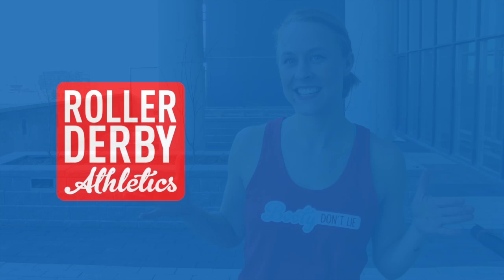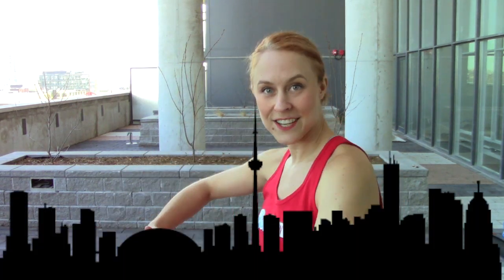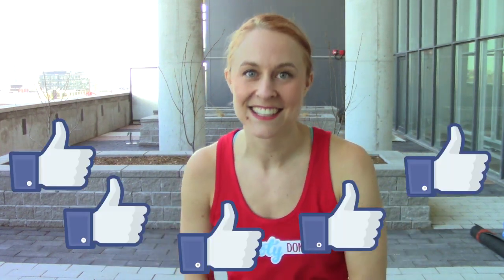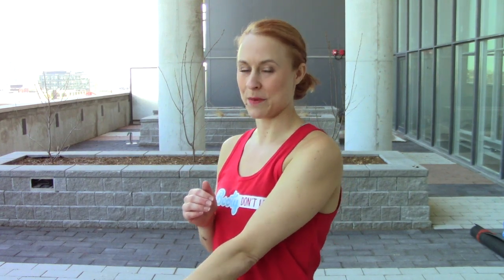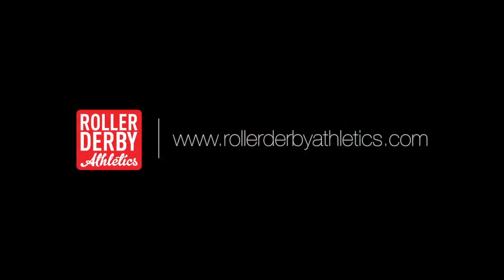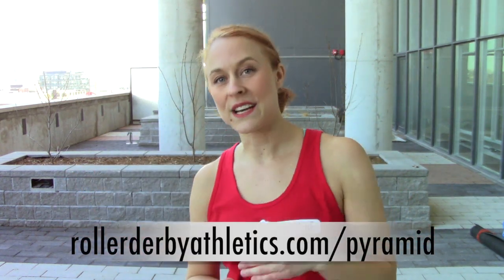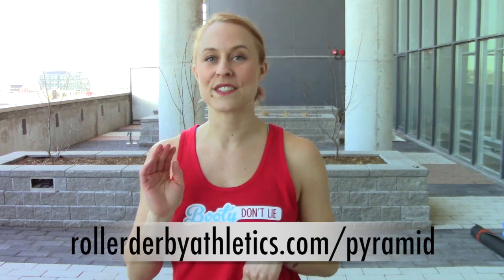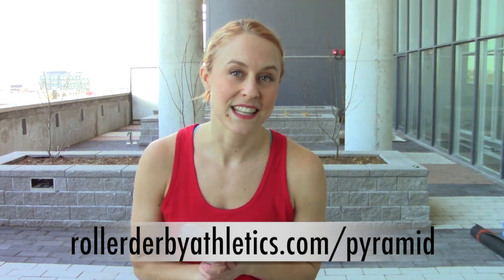Pyramid Workout | Roller Derby Athletics